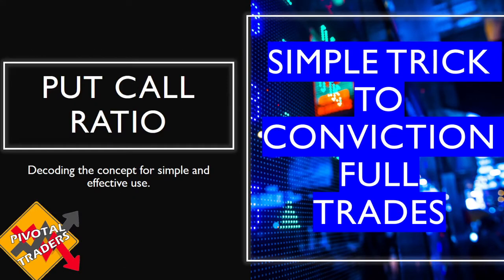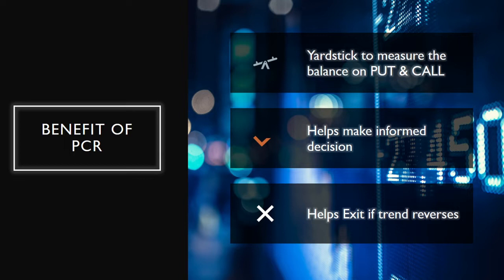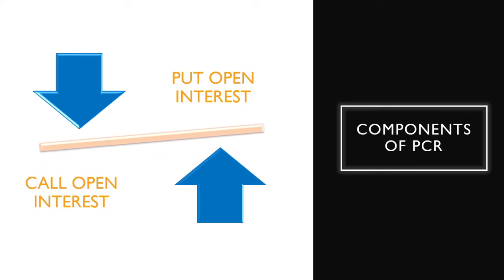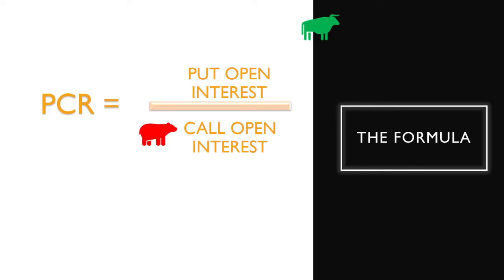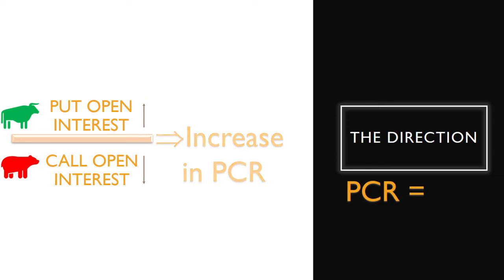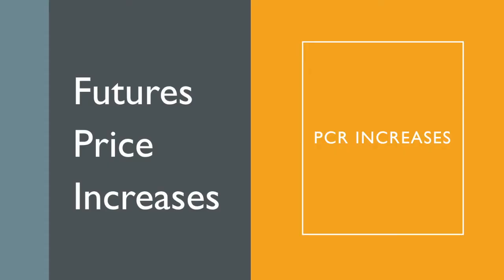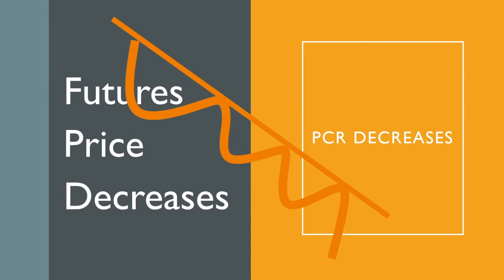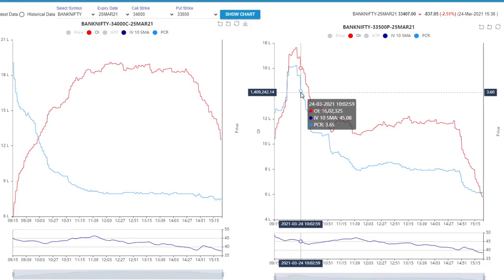Put Call Ratio for Index Option Selling. Simple Concept for great benefit.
We discuss the concept of PCR , put Call ratio and how index option selling is affected by it.